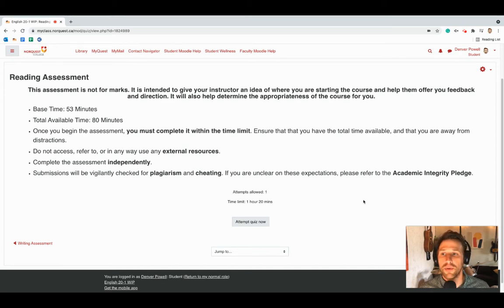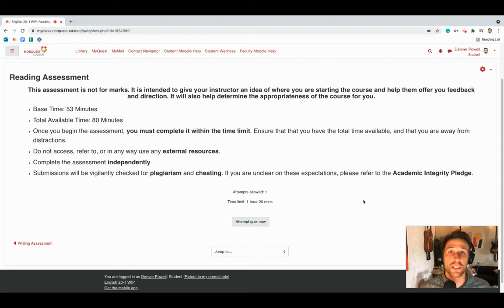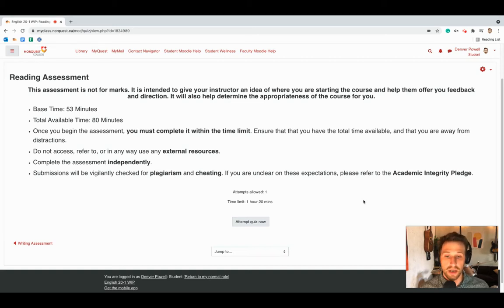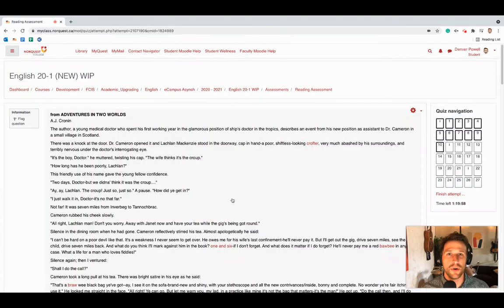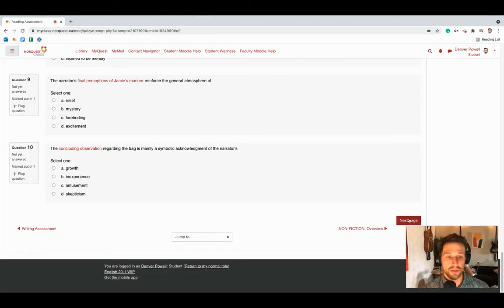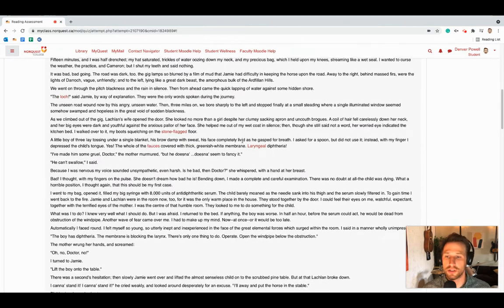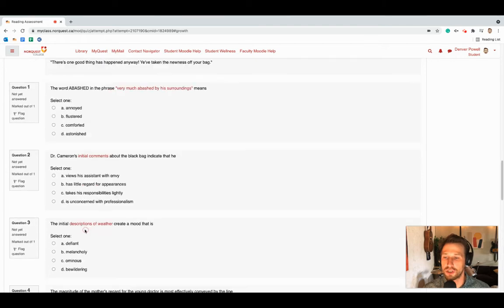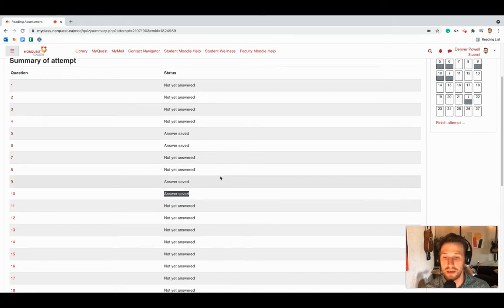20-1 - Reading Assessment